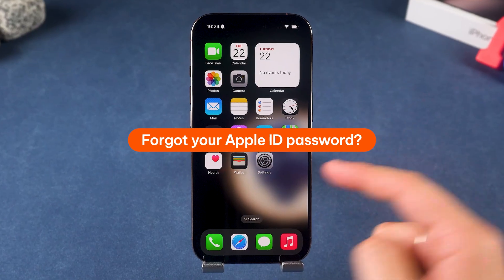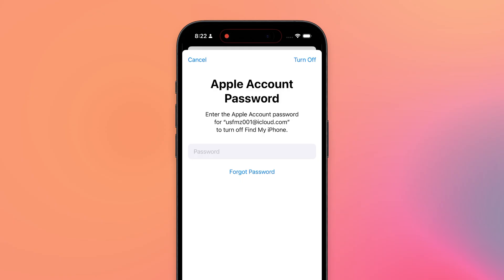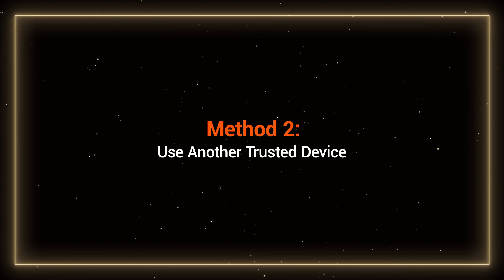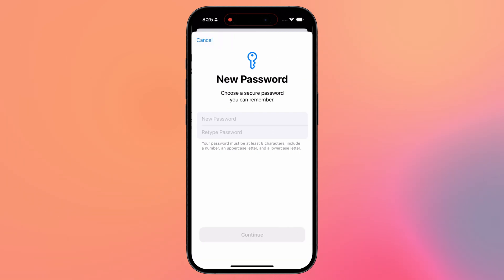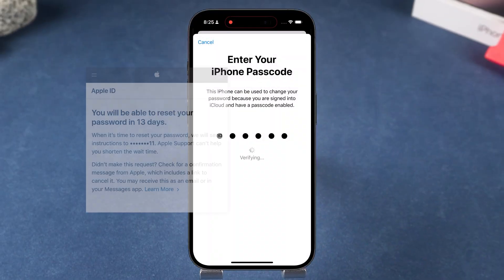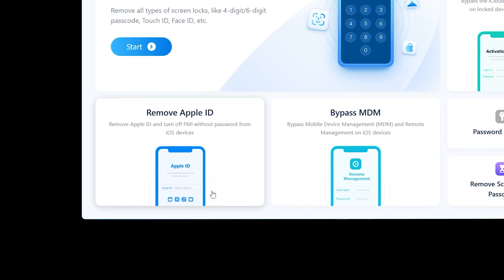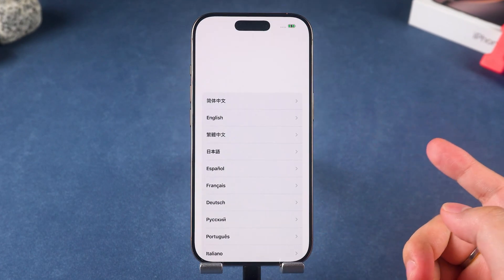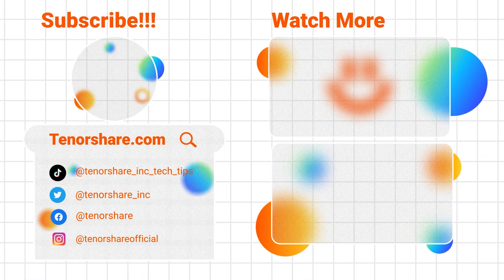[4 Ways] How to Unlock Apple ID & iCloud Account without Password 2025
😱 Forgot your Apple ID password or can’t access your iCloud account? In this video, we’ll show you 4 effective ways to reset or remove your Apple ID—even if you don’t remember the password.

*⏱ TIMESTAMP*
00:00 Intro & Preview
00:19 Method 1: Reset Your Apple ID Password
00:40 Method 2: Use Another Trusted Device
01:01 Method 3: Reset via iforgot.apple.com
01:27 Method 4: Use 4uKey to Remove Apple ID

*Method 1: Reset Apple ID Password*
Use Apple’s Forgot Password option.
If a screen passcode is set, use it to verify and change the password.
If not, verify through email or other account info.

*Method 2: Use Another Trusted Apple Device*
If you have another device already signed in with your Apple ID:
Go to Settings - Apple ID - Sign-In & Security - Change Password.
Enter the device passcode to continue.

Visit iforgot.apple.com.
Enter your Apple ID and follow the instructions.
Some cases may require a waiting period if your account has restrictions.

*Method 4: Use Tenorshare 4uKey*
If the previous methods don’t work:
Download and install Tenorshare 4uKey.
Connect your iPhone and select Remove Apple ID.
The tool will reset the device and remove the Apple ID.
Requirements:
6-digit screen passcode enabled
Two-Factor Authentication enabled
After reset, choose Unlock with Passcode on the Activation Lock screen.

*⚠ Important notice-4uKey:*
2. This video doesn’t demonstrate how to use computers or information technology with the intent to steal credentials, compromise personal data or cause serious harm to others.
3. 4uKey will erase all content and settings from the device just like iTunes.
4. You can restore your device from a backup after the unlocking if you have backups stored in iCloud or your computer.
5. 4uKey is unable to obtain access to credentials, compromise personal data or cause serious harm to others. Do not try to violate YouTube community guidelines.